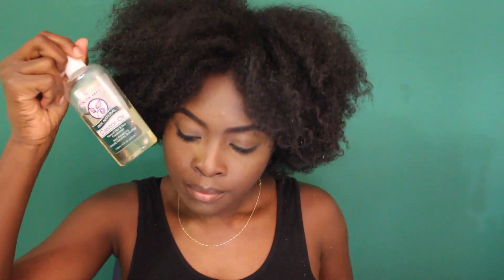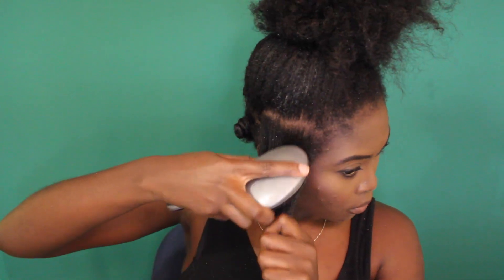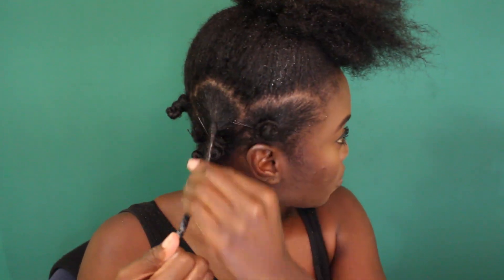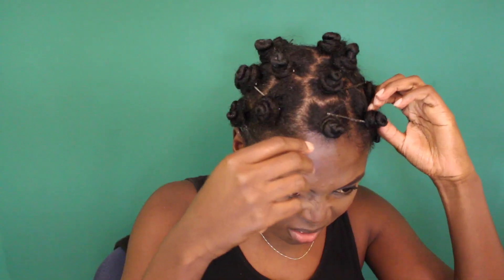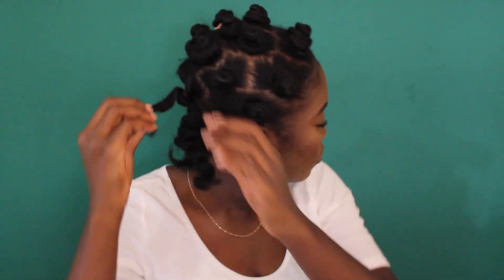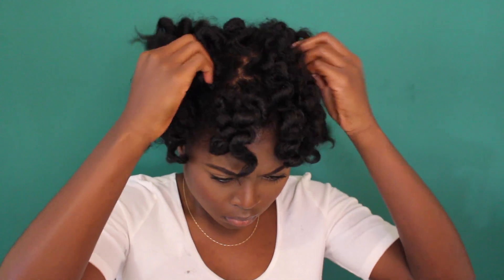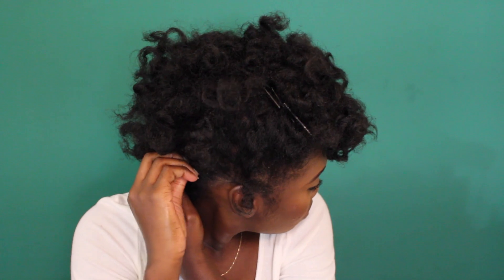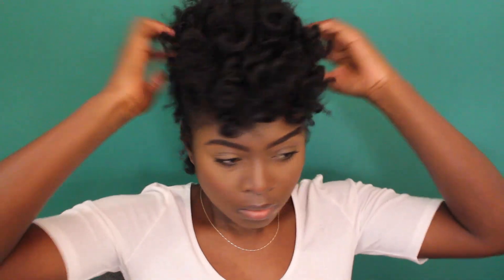HOW TO GET A BOMB BANTU KNOT OUT + STYLING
HEY GUYS!
Thank you so much for clicking on this video and I would love to hear thoughts in the comments section! How do you guys feel about bantu knot outs?? This is my fave way to wear them. What are yours??

PRODUCTS IN THIS VIDEO:
AUNT JACKIES CURL LALA
ALOE VERA JUICE (got mine from walmart)
COCOCARE CASTOR OIL
COCOCARE GRAPESEED OIL
OLIVE OIL ECO STYLER (for my edges)

FAQ'S
Ethnicity: Ghanaian
Age: 21
Location: CANADA/LA
CAMERA: CANON T5i
HAIR TYPE: Natural

Instagram & Twitter @ queenykaay